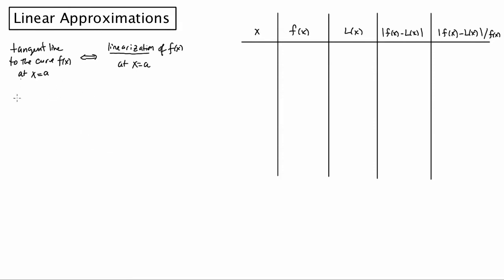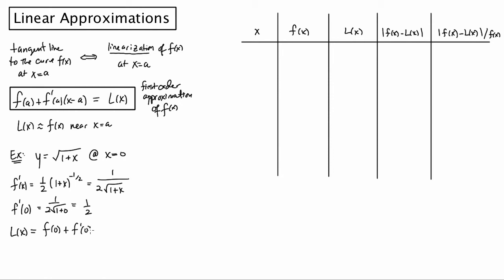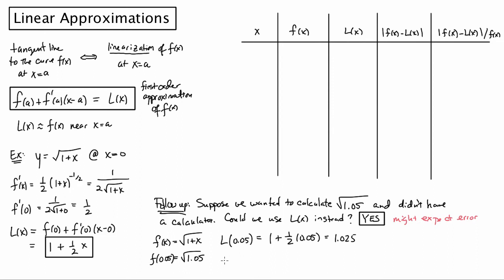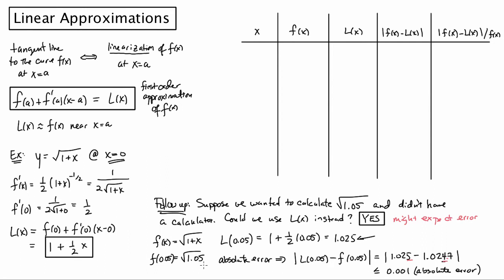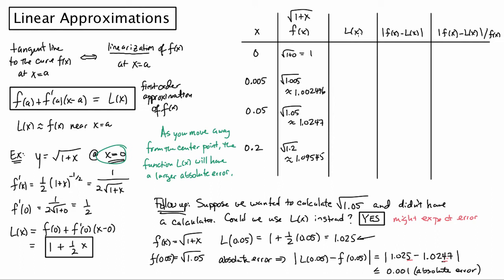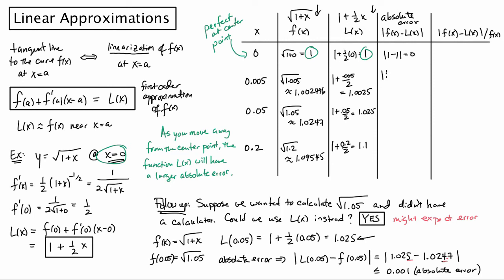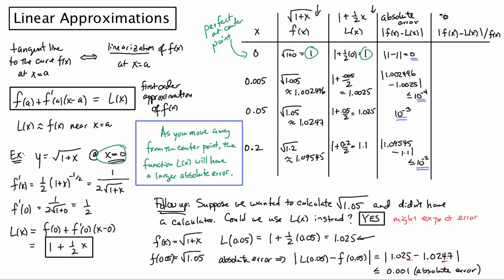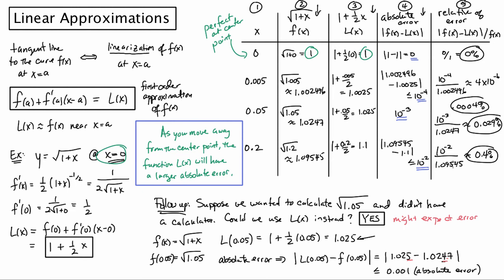30 Linear Approximations